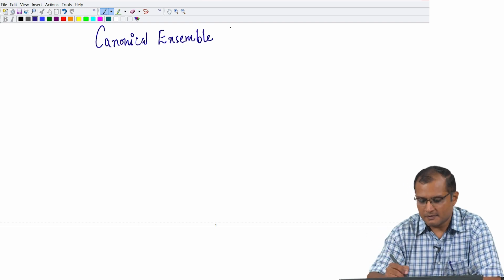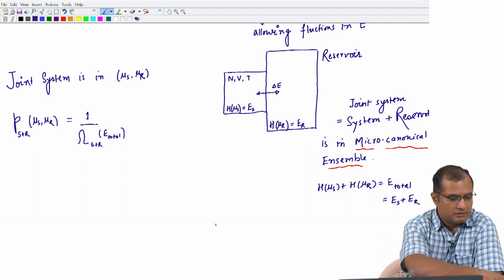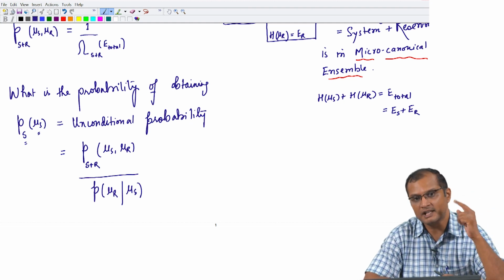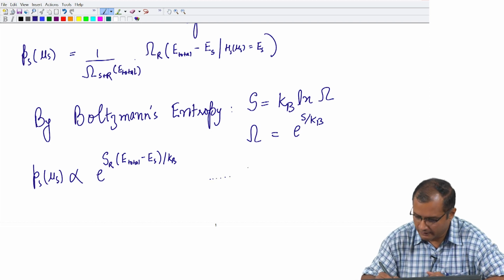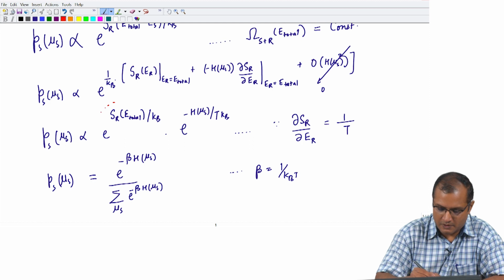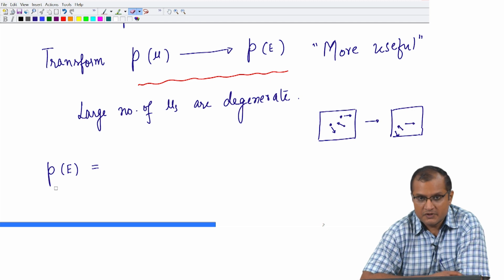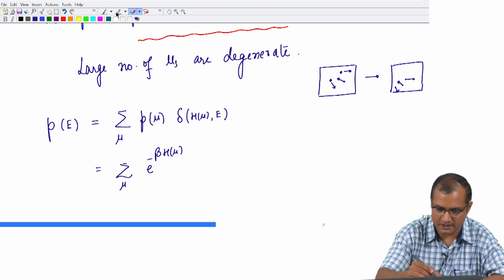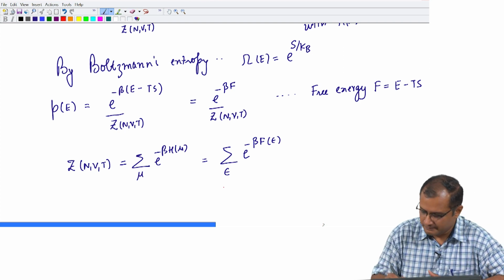Lecture 20-Canonical Ensemble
Canonical Ensemble